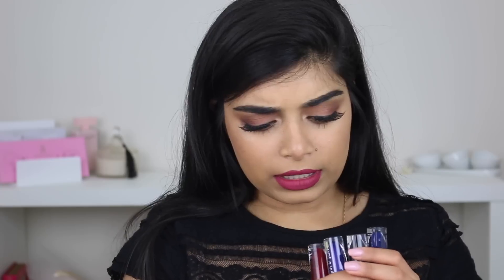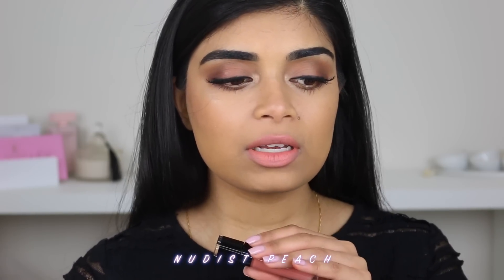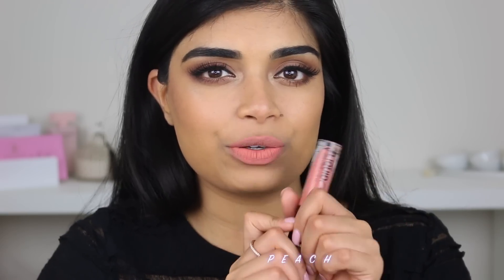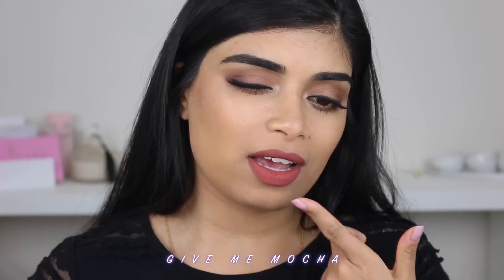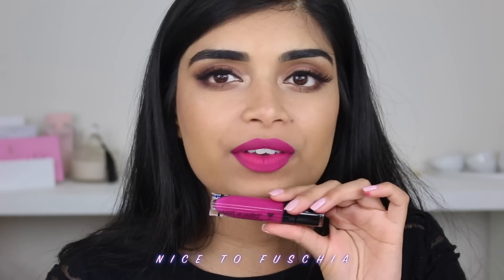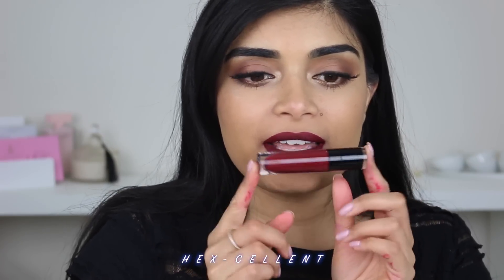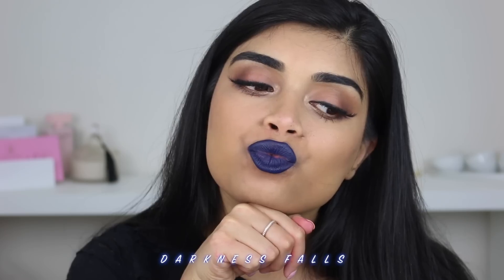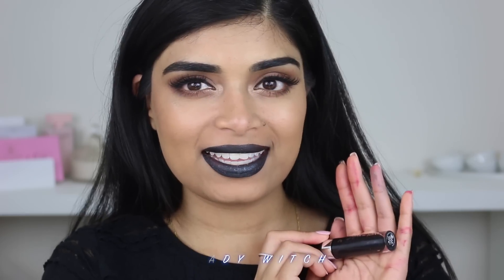WET N WILD LIQUID CATSUIT MATTE LIPSTICK REVIEW AND SWATCHES! FOR MEDIUM/INDIAN SKIN TONES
Products mentioned:

x Nudist Peach
x Rebel Rose
x Give Me Mocha
x Berry Recognise
x Nice To Fuchsia
x Missy & Fierce
x Hex-cellent
x Bewitched
x Darkness Falls
x Shady Witch

Zaahirah Munif
Avondale
Auckland
New Zealand
1746

FAQ:

FOUNDATION SHADES:

HIGH-END
X MAC Studio Fix Fluid - NC40
X MAC Face & Body - C4
x Estee Lauder Double Wear Stay-in-Place Makeup - Cashew
X Makeup Forever Ultra HD - Y405
X NARS Sheer Glow - Syracuse

DRUGSTORE
X LA Girl Pro Matte Foundation - Light Tan
X Milani Conceal + Perfect - 06 Sand Beige
X LA Girl Pro Coverage - Warm Beige
X Maybelline Fit Me Dewy + Smooth - 310 Sun Beige
X L’Oreal Lumi Magique - D/W6 Gold Camel